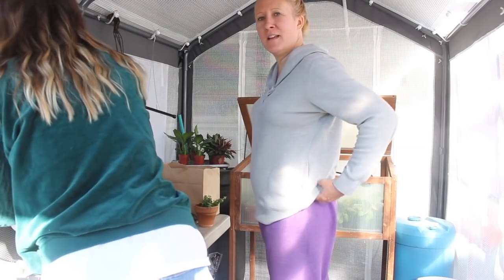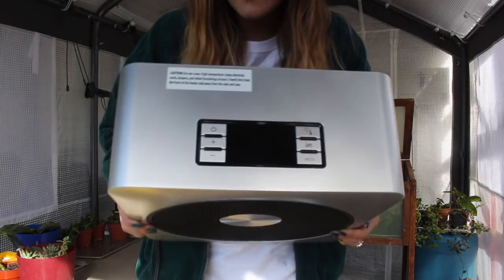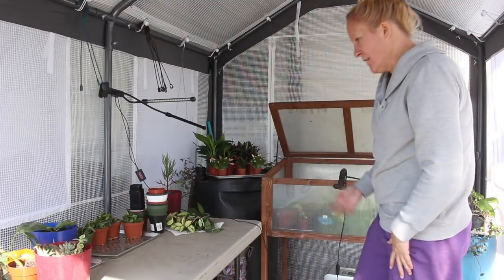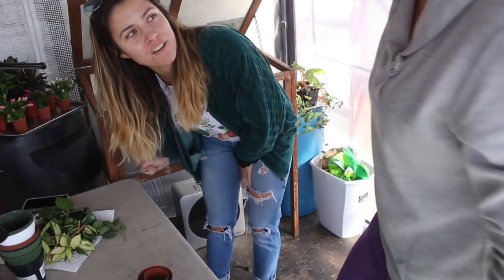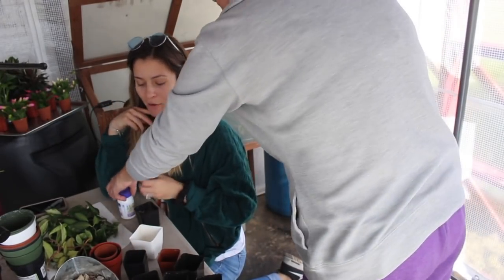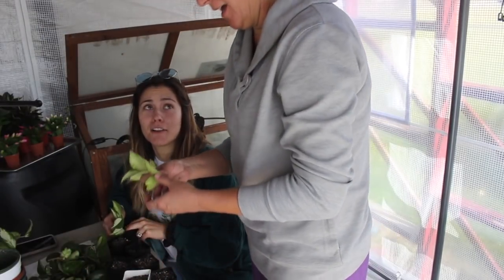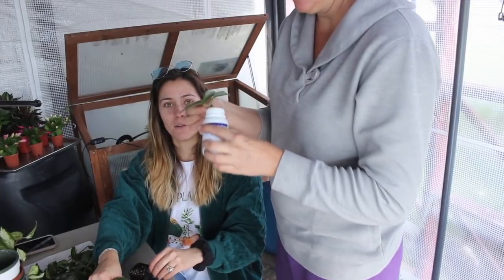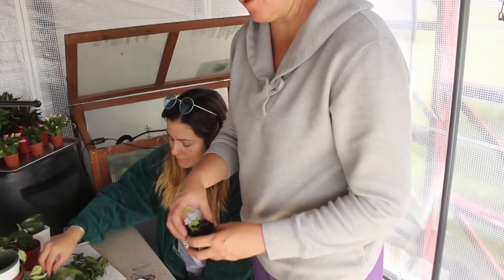Rooting Hoya Houseplants + Greenhouse Update | NewAir QuietHeat15 Review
Hey guys! Today I wanted to give you an update on some equipment we got for our greenhouse! We also thought we would pot up some Hoya houseplants for rooting. Hoyas are easy to root! You just take the cutting & plop them into some airy soil. Have you ever tried getting Hoya indoor plants to root? Also, we love our Newair space heater FOR. REAL. I want one for my house! haha

Pest Control:

Fungus Gnats Control: Mosquito Bits 8oz $11.51

Kill Pretty Much Any Bugs: Organic South Neem Oil for the Garden 16oz $16.47